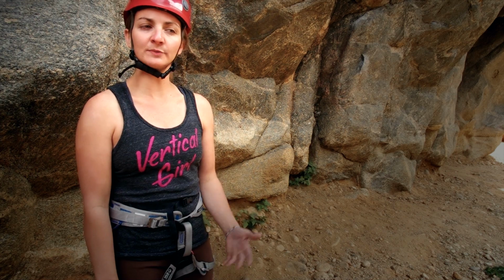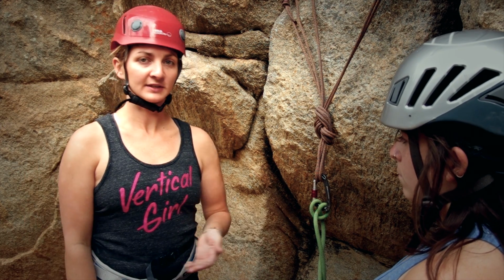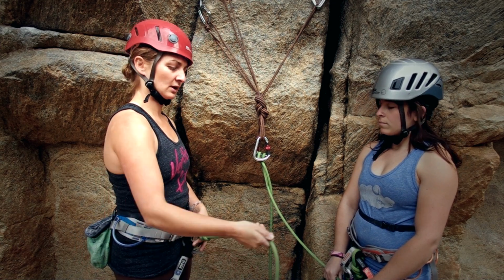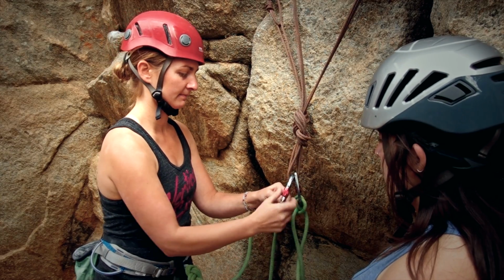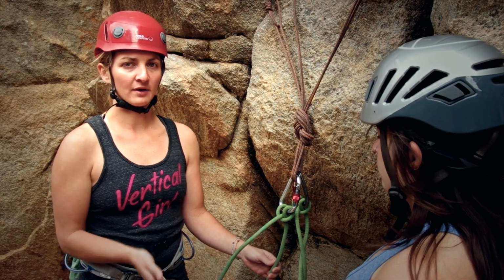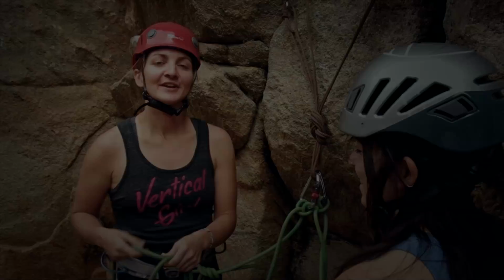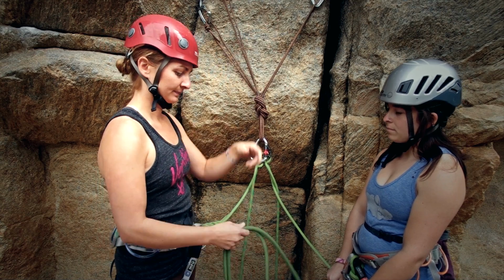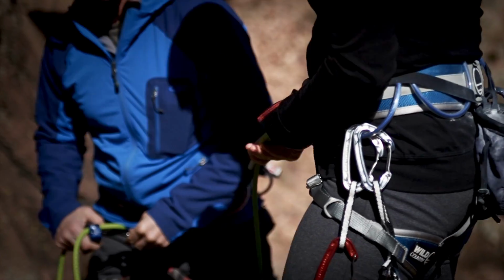Rock Climbing Basics: Clove Hitch and Figure 8 on a Bight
The clove hitch and figure eight on a bight are the two fundamental knots for tying into an anchor. This video shows you how to tie and use these essential climbing knots.